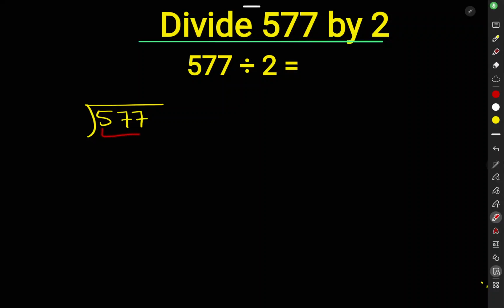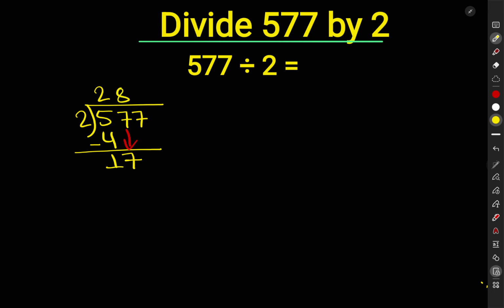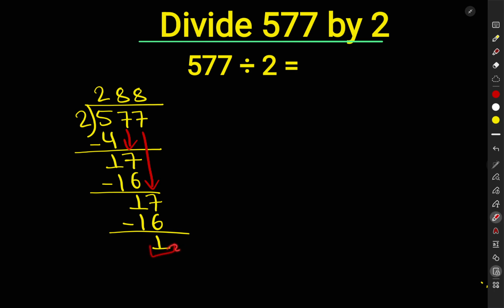577÷2 Divide 577 by 2 -Long division Method